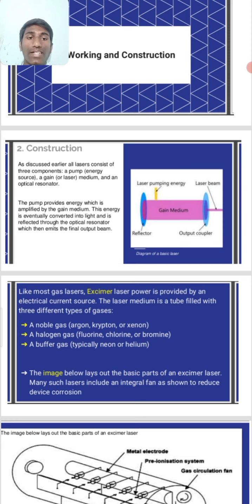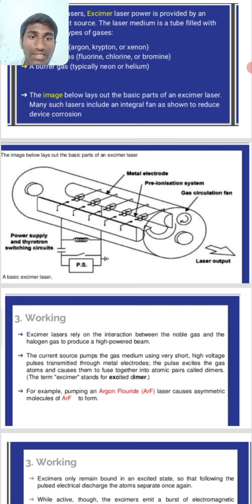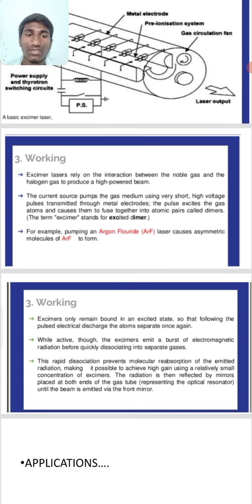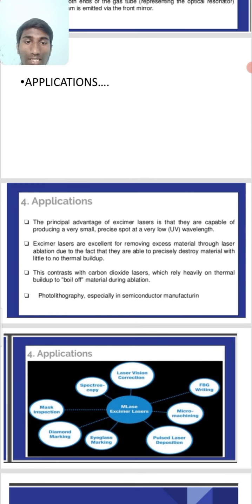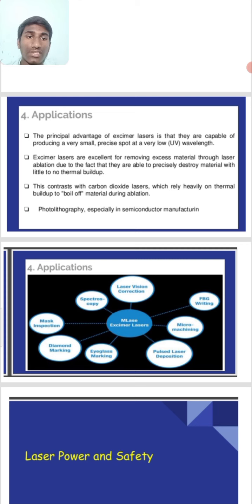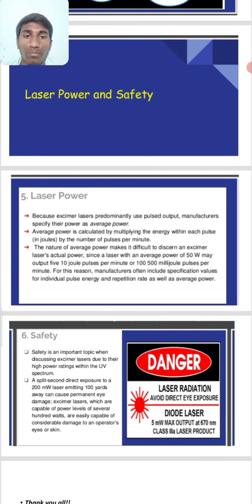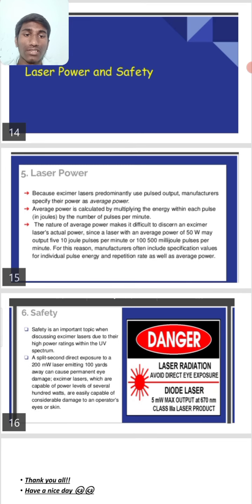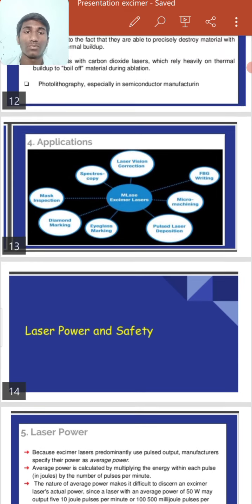March 29, 2021